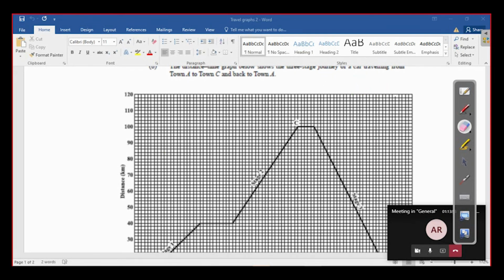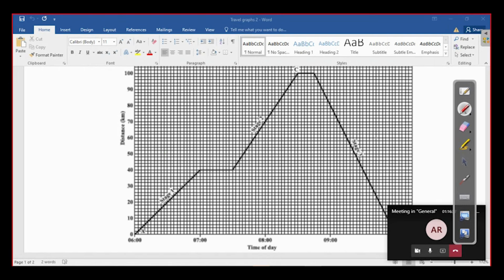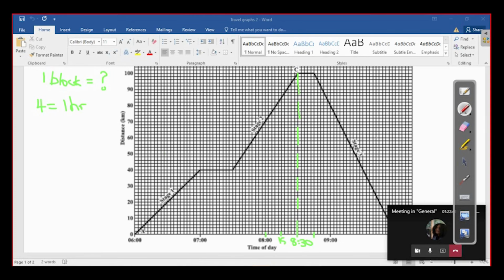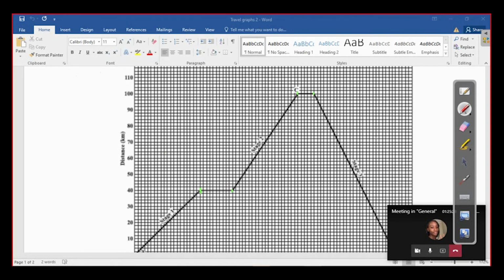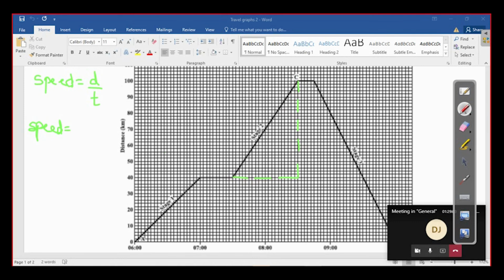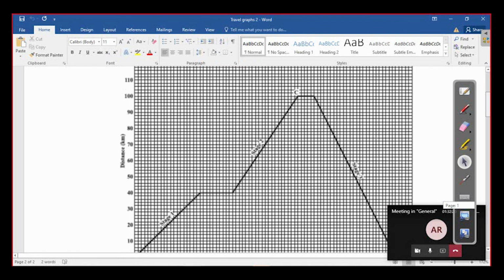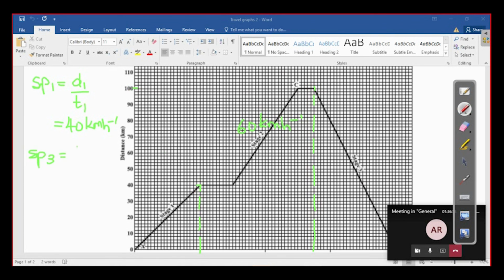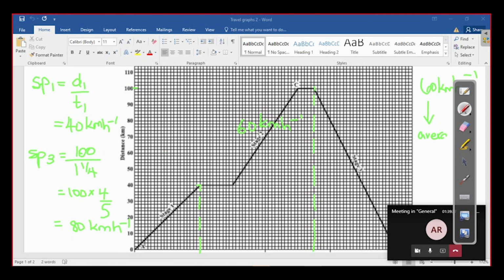Analysing Distance Time Graph: CXC Past Papers